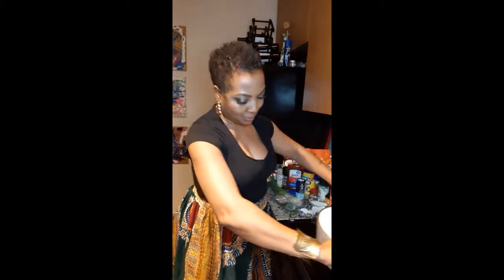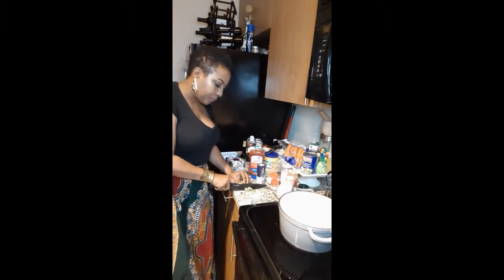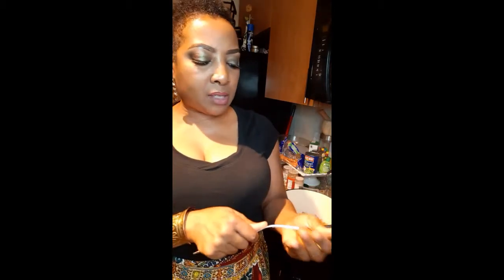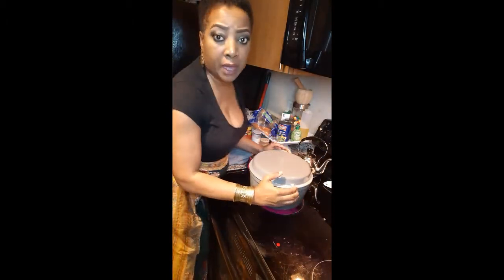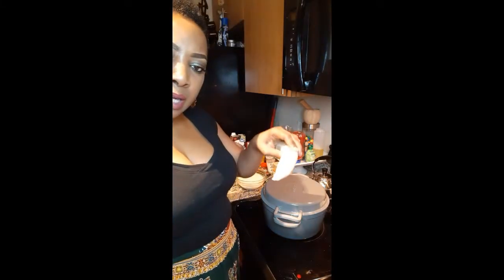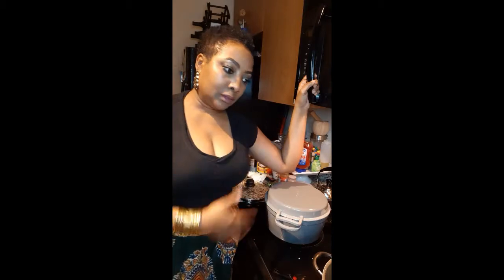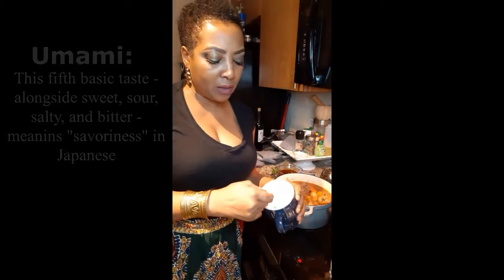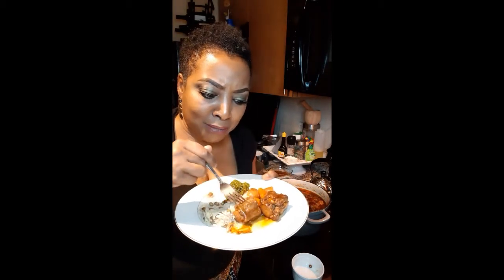Jamaican Oxtails - Love and Patience 120619